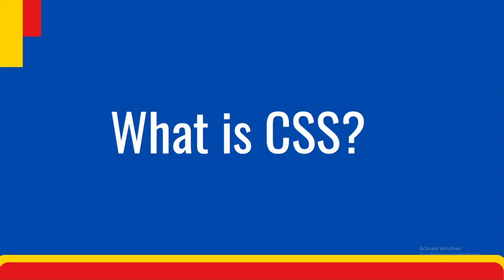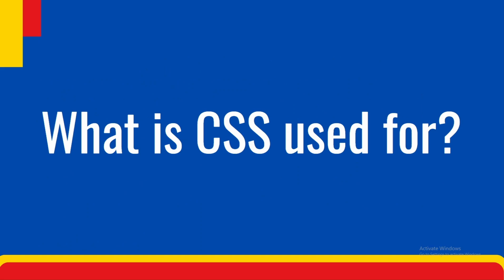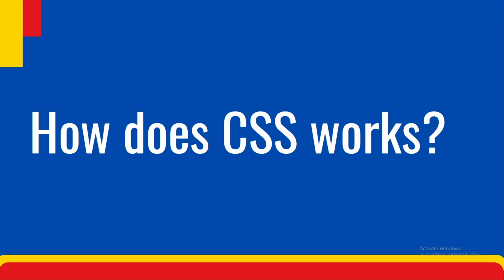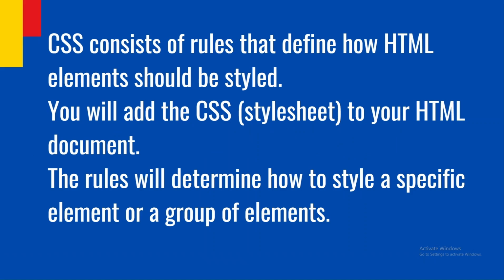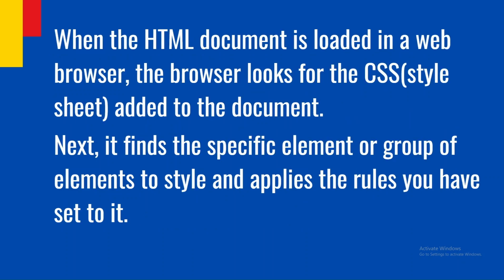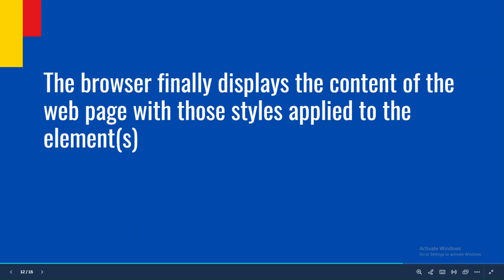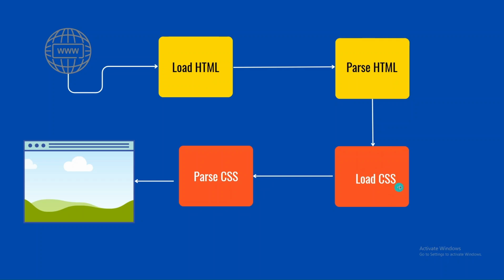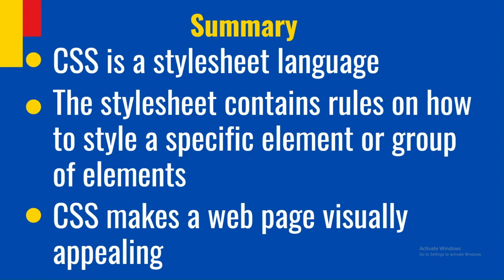CSS tutorials for beginners[Part 1]: What is CSS?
In this video, you will learn about CSS. CSS stands for Cascading Style Sheet. It is a style sheet language that helps web developers to style and layout the content on the web page. You will learn the uses of CSS, and how CSS works together with HTML.